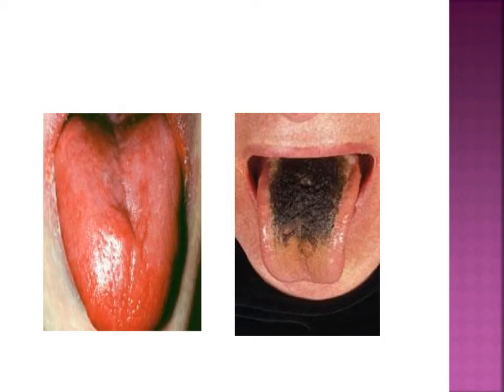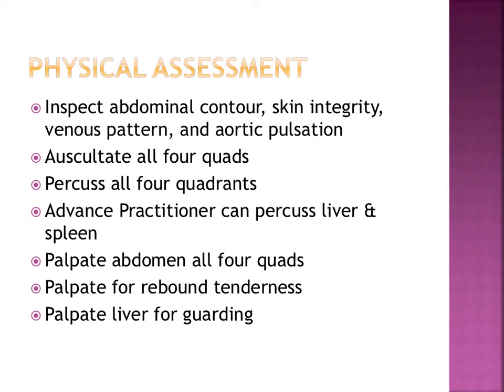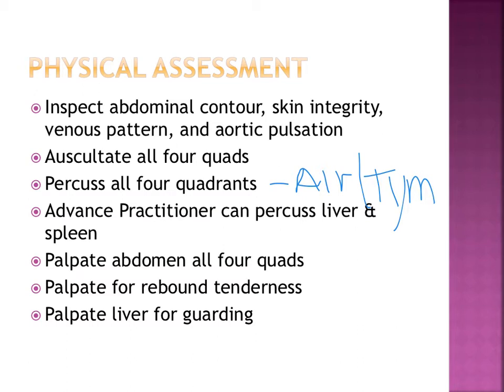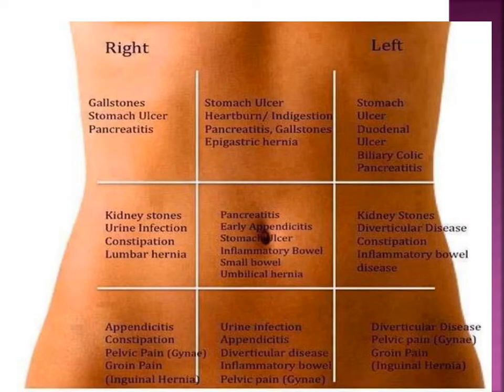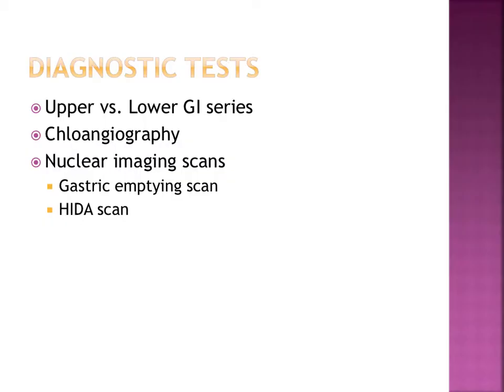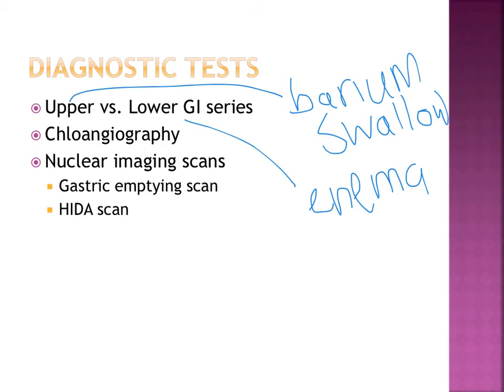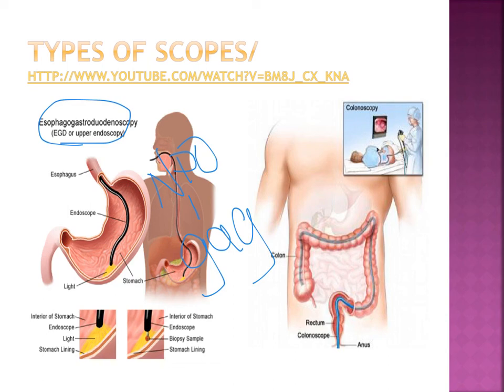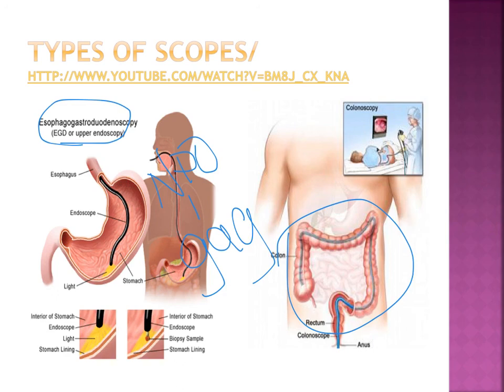GI Assessment 2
Part 2 of 3 for GI assessment